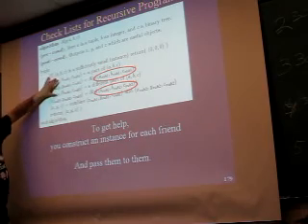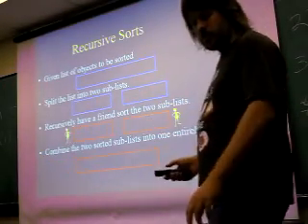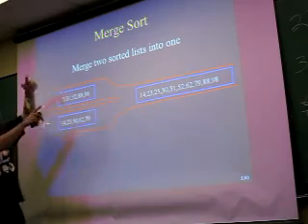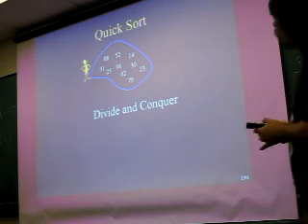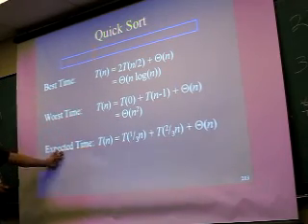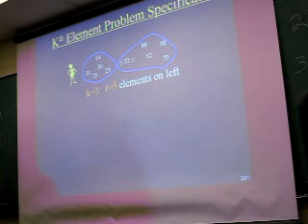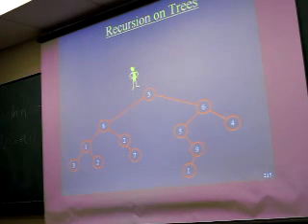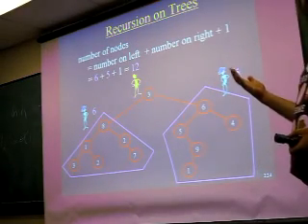CSE 3101 Lecture [class 9 / 31] - 2011